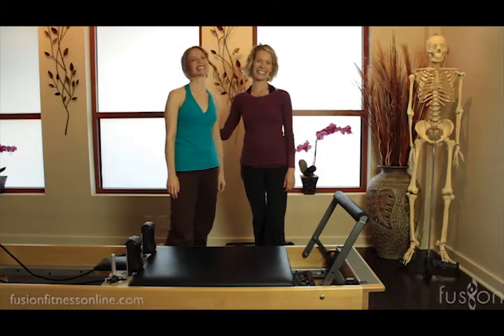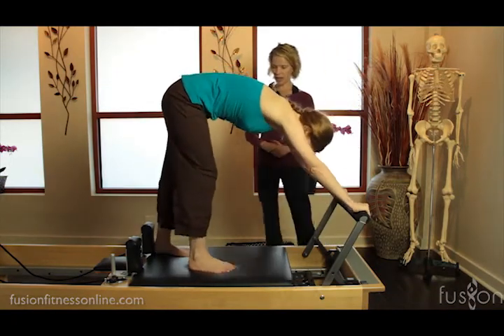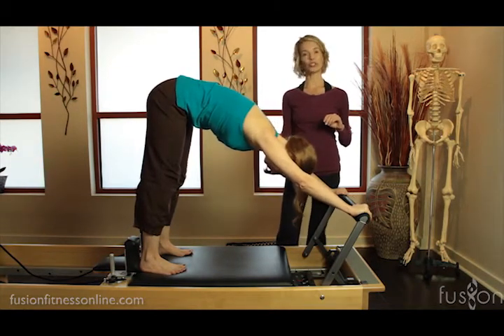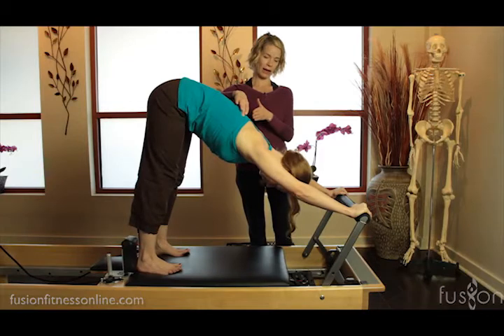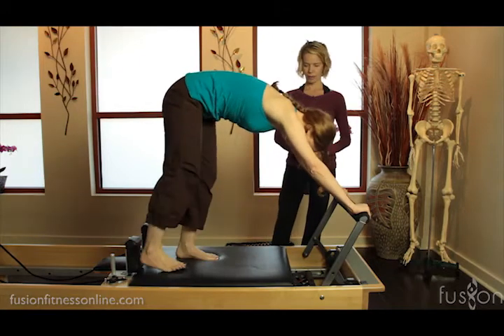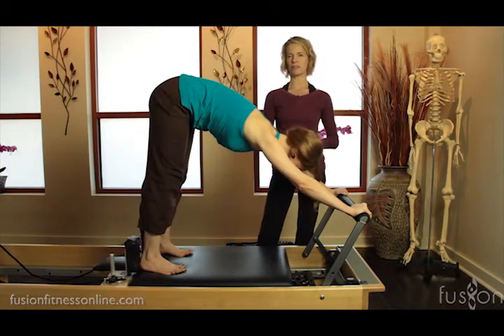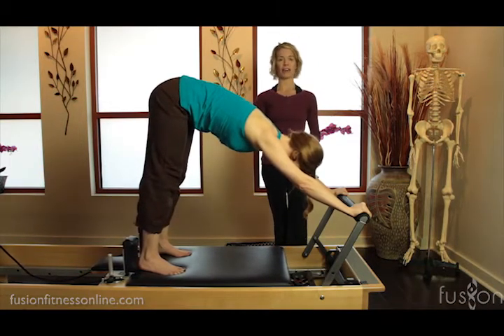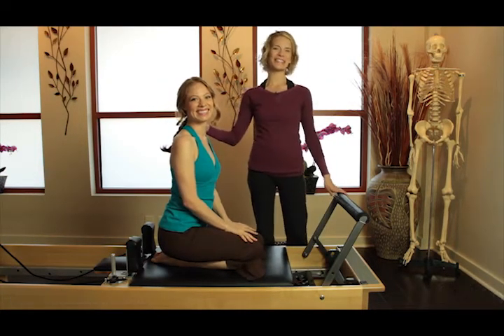The Pilates Dork: Elephant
Elephant is a classical exercise that is taught often in the studio to work on upper/mid back stability, core strengthening and opening of the back body. By playing with the spring tension you can change the focus and muscle energy of the exercise. Your clients need both ends of this strength spectrum and everything in between, so be creative with your choice of springs and support that with excellent cueing!